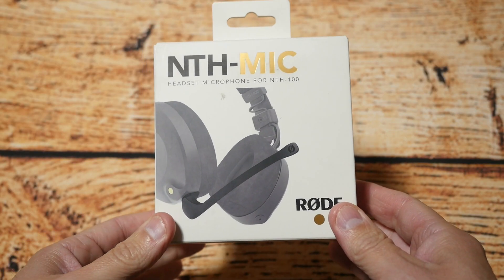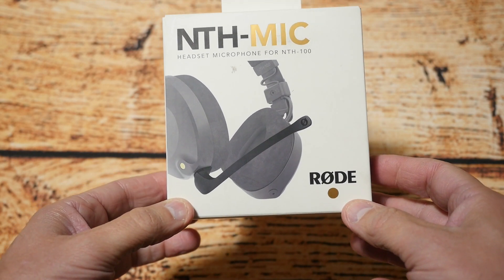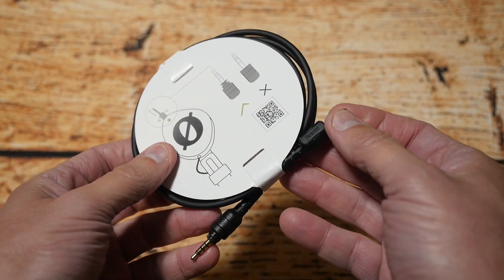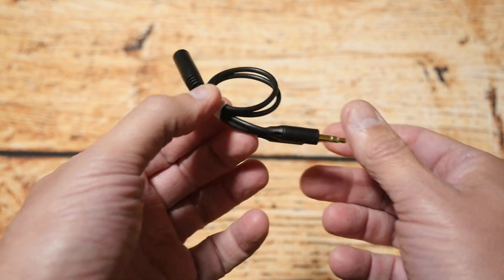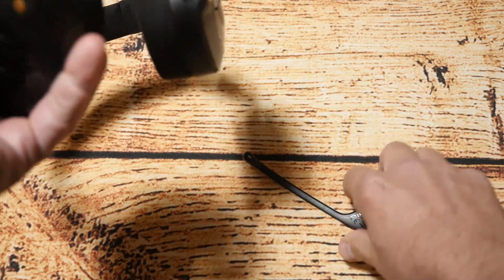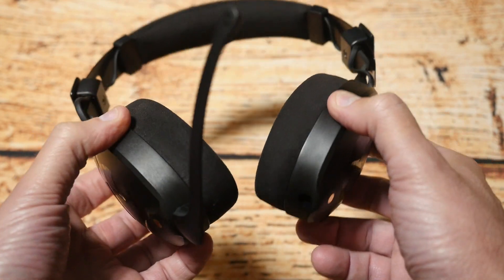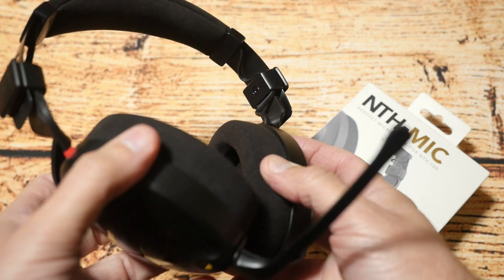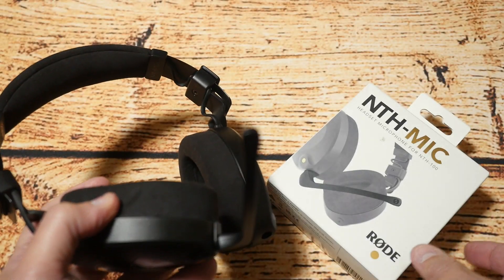Rode NTH detachable headset microphone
Hello youtubers This may unboxing and look at the Rode NTH detachable headset microphone

Dashandrun Out